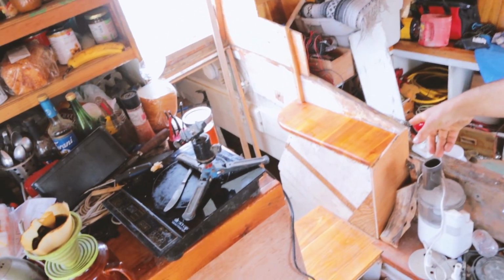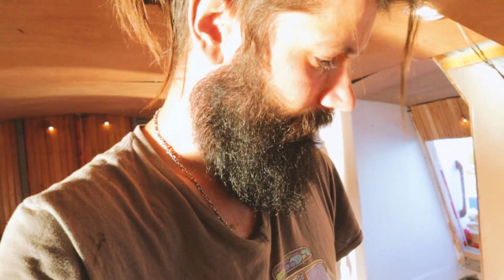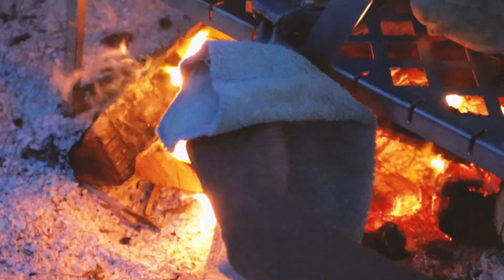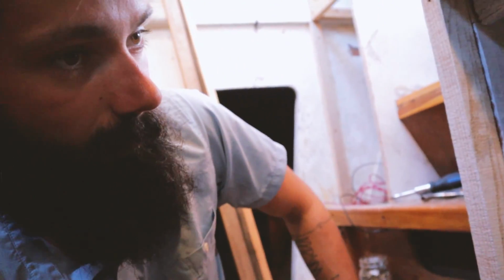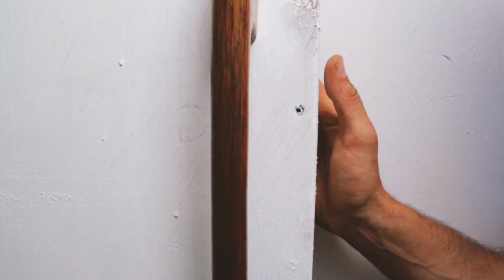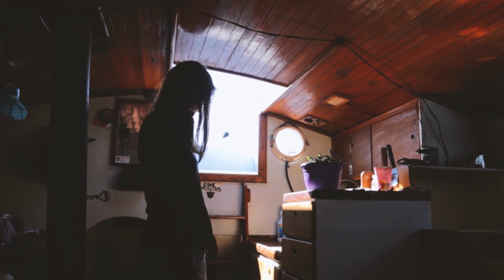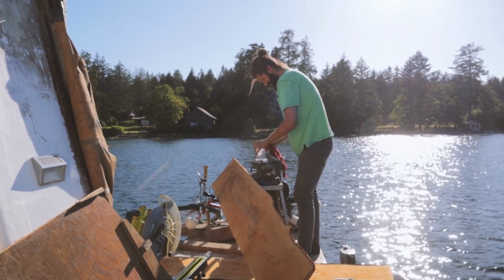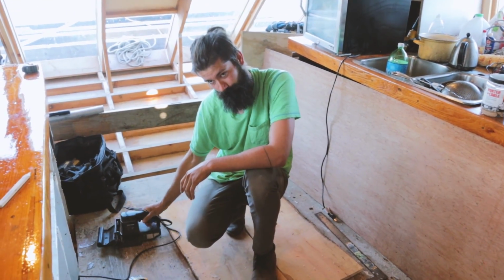Finished Counters - Sink or Swim 156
Get Out Stay Out Grill

Supporting Simon
I really appreciate your support, and if you’re interested in more, please check out my Patreon for further access to my content and to choose perks that promote my projects and even let you become part of them

Thank you for the gifts!

Asking Simon

I'm a Canadian photographer from Ottawa who got rid of everything to travel the world. I make vlogs sharing my ups and downs, and my adventures in vans, on motorbikes, and on sailboats.

-   Who is Champ?
Champ is my handsome 14-year-old Labrador, who travelled almost everywhere with me for his whole life. He loves chin scratches, fetching sticks, and scarfing down cheeseburgers and pizza.

I use a Panasonic FZ2500, a DJI Mavic Pro, a Rode video micro with Deadcat, a Zihyun Crane 3 Axis Gimbal, as well as DIY tripods and lights.

-   What are your vehicles?
I drove a 1992 Dodge Ram B350 camper van all over North America for about two years.
Travelling by motorcycle made for some unique trips. I explored the Canadian Maritimes (and deserts and backroads all over the continent) on a 2002 Kawasaki KL250 Super Sherpa dual sport bike, and also rode my 1999 Yamaha V-Star XVS1100 cruiser with a Champion Escort sidecar across my home country twice.
From land to water travels: I currently live and work on a 1979 Wharram Oro 47 catamaran.

-   What are your plans with the boat?
I will fix it up, run it on nothing but green electric power, and sail off into the sunset.

-   How do you find all these cool places we see in the videos?

-   How do you afford your lifestyle?
I live and travel economical by using free camping and mooring, cooking my own meals, thoroughly researching products and how-to’s online, practicing a DIY approach, and being as efficient as possible with my resources. I've struggled financially for most of my life, and although I'm blessed with helpful friends and family as well as being able-bodied, white and male, I don't subscribe to the belief that you need someone footing your bills in order to pursue your passion. So, I learned that you DO need to sacrifice comfort, consistency, safety, and a traditional career but that it IS possible, worth it, and the only lifestyle that makes me happy.
I make my income almost entirely by creating content for YouTube, but it's a tight budget. When it isn't enough, I go back to regular work such as photography, videography or construction, but that takes the focus away from my own projects.

-   How does your dog fit into this lifestyle?
It's really not as difficult as people seem to think. I spend most of the day with Champ anyways, since we enjoy similar things, like eating food and being outdoors. I let the constraint of bringing my dog with me help me make decisions about where I go and what I do, so I avoid places that ban dogs, and therefore spend more time in nature instead of in cities.

-   How do you make it work as a digital nomad?
My electrical power set-up allows charging my camera and laptop to film and edit almost daily. For Internet access quick and reliable enough to upload my episodes a few at a time, I use coffee shops and libraries. I also use a data package on my phone (10GB), a WiFi antenna, and a WiFi booster.